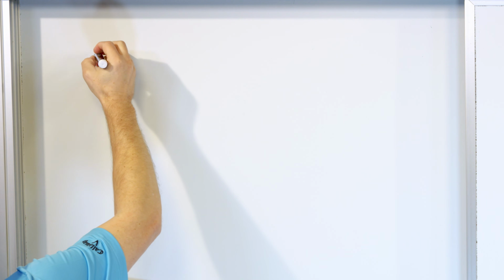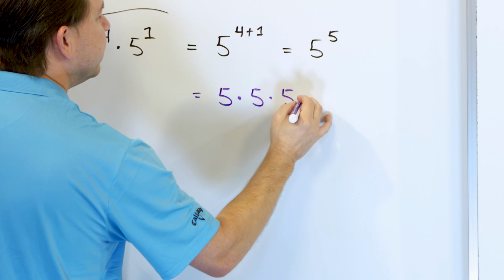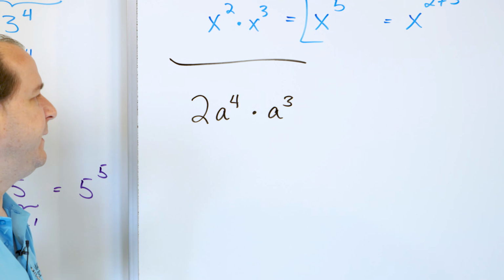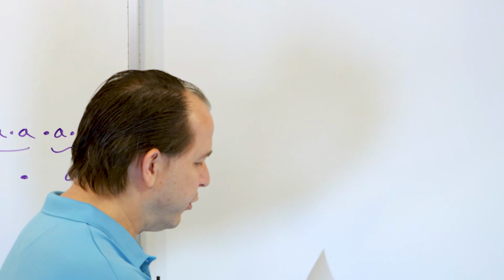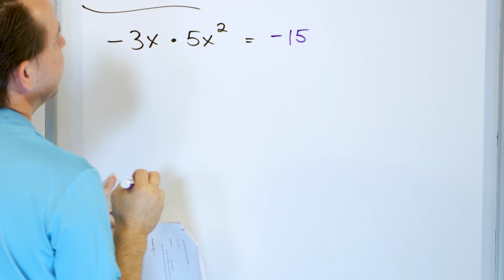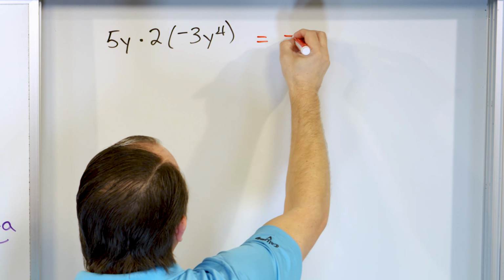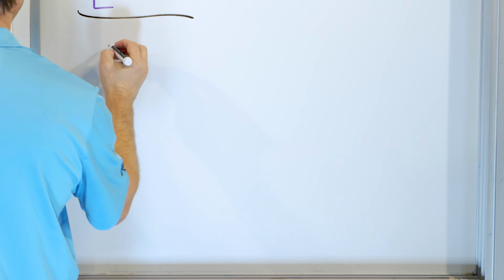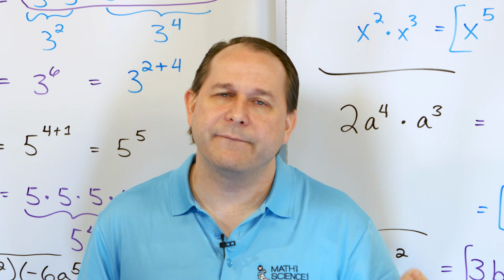Multiply Expressions w/ Exponents (Exponent Rules & Laws) - [7-3-7]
In this lesson, you will learn about the exponent rules and laws in algebra, and how to apply these rules to solve problems.  In particular, we focus on how to multiply algebraic expressions that contain exponents.  If the bases of the terms are the same, we can add the exponents together.  We explain how and why this is the case, and solve problems to give an abundance of practice.